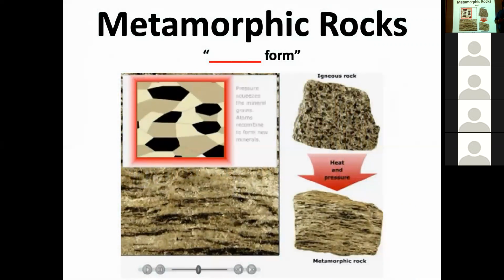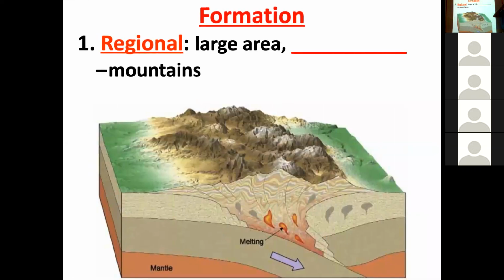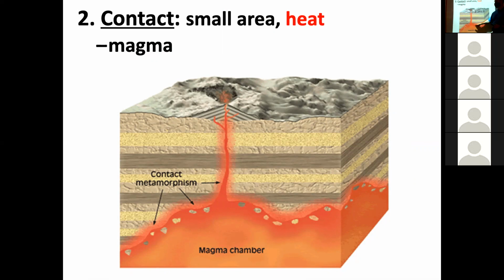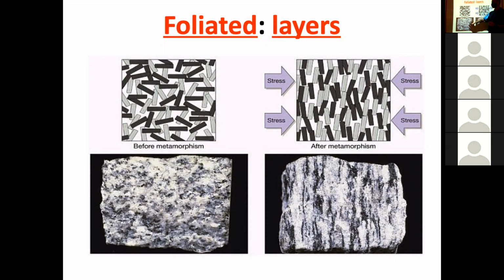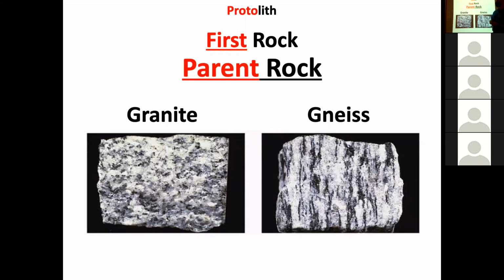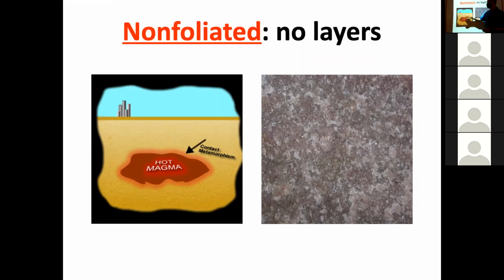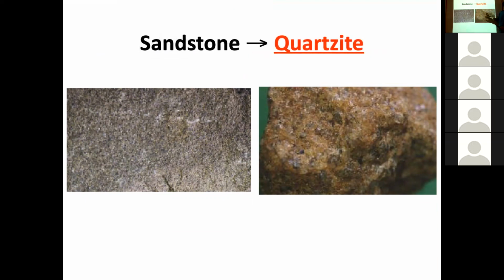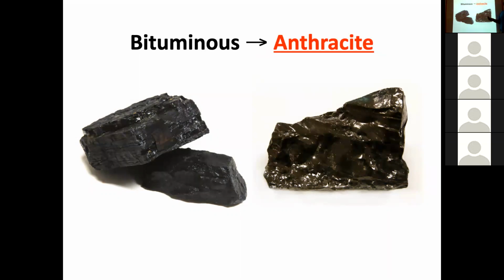Zoom 10/26/20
Notes over metamorphic rocks.